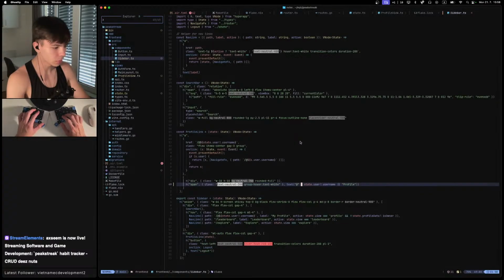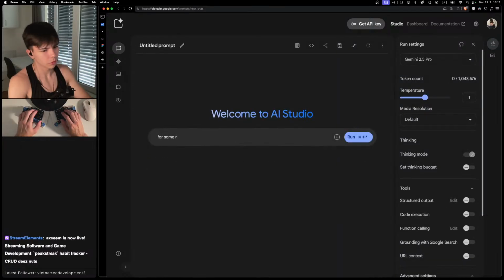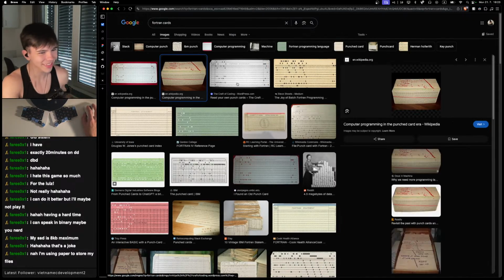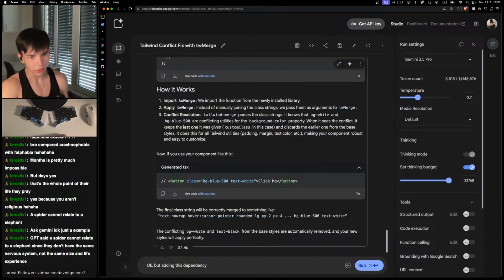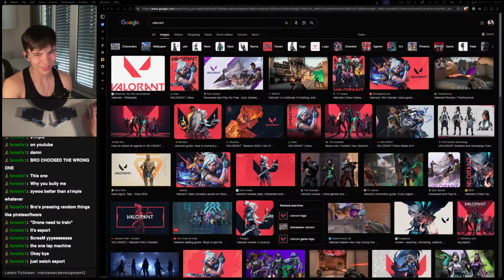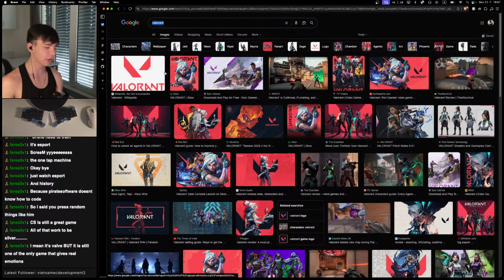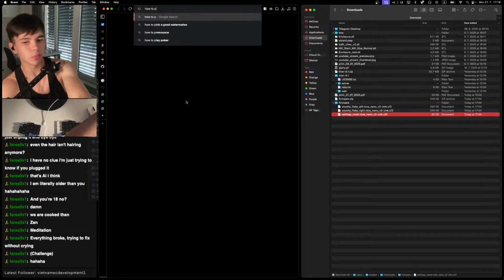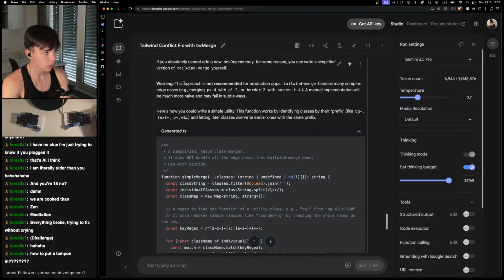`peakstreak` habit tracker - CRUD deez nuts